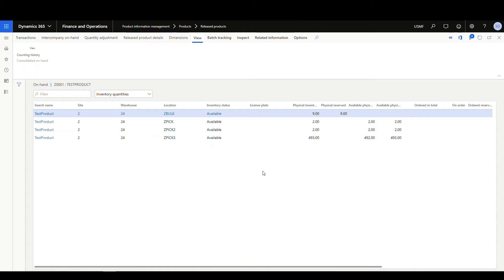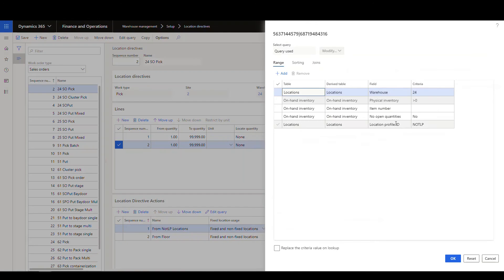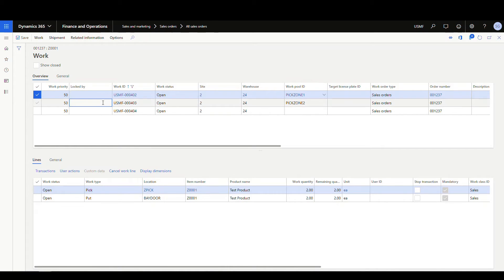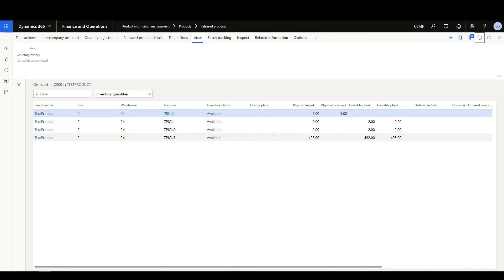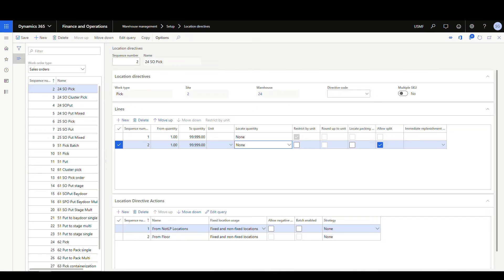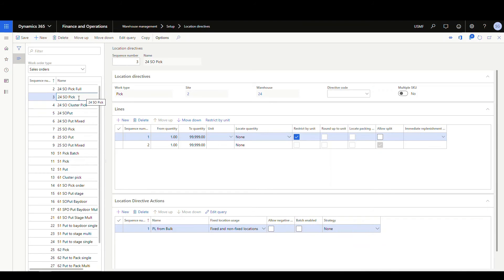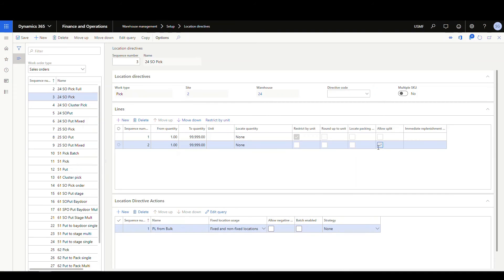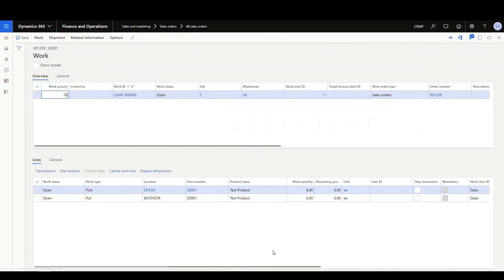Advanced Sales Order Picking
Making a relatively small configuration change can optimize the way that Dynamics 365 creates work in Advanced warehousing.  This change can reduce the amount of trips that a warehouse worker will have to make while picking a sales order.  This same technique can be used on Transfer issue and Replenishment work.